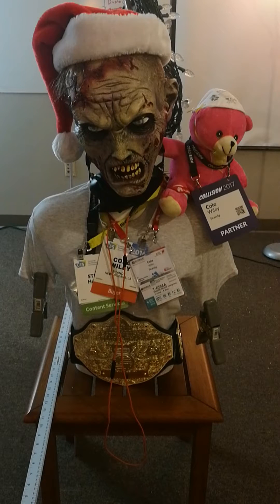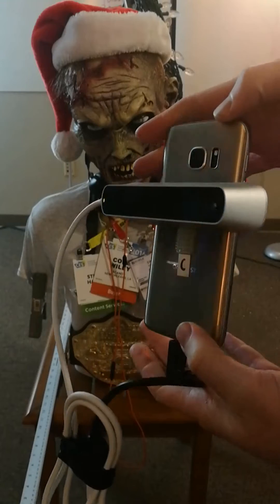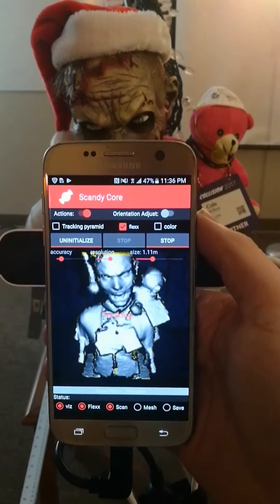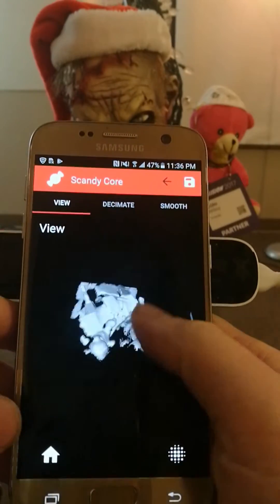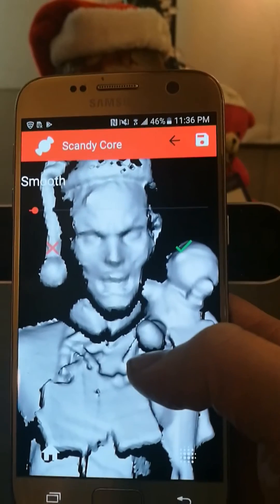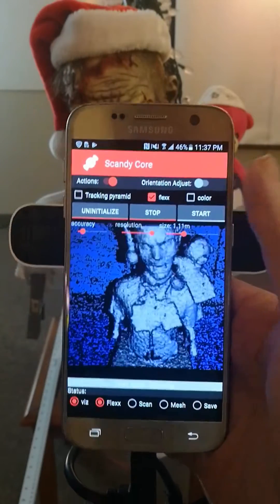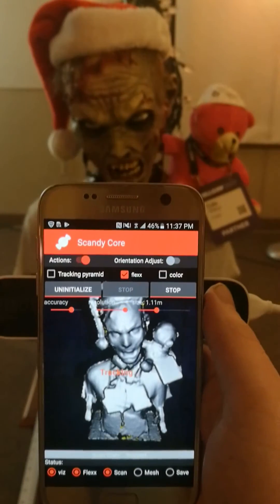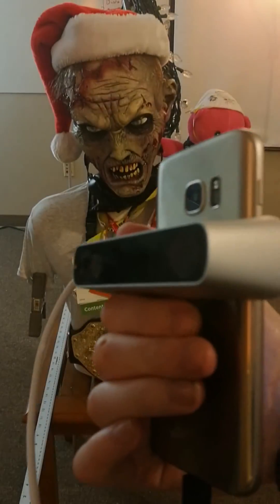Structure Sensor Demo | Roux SDK Demos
Demonstrating improved render pipeline for Roux SDK (formerly Scandy Core).

Scandy is dedicated to making "3D For Everyone" so that anyone can be a 3D Content Creator.